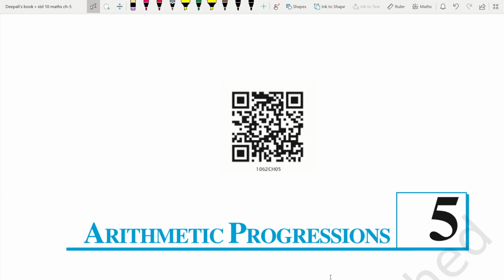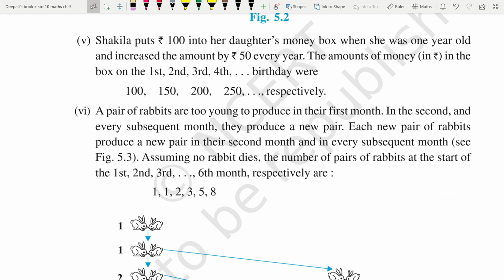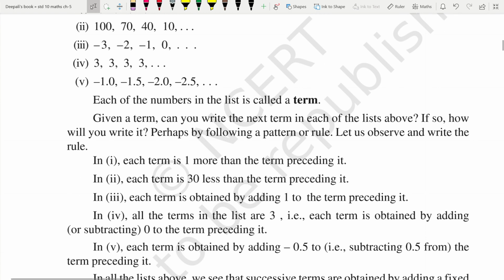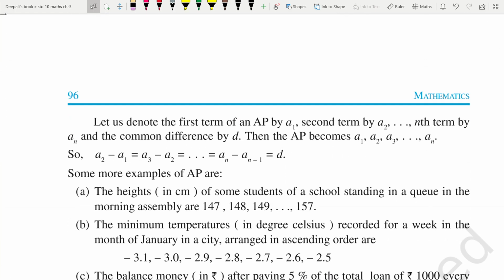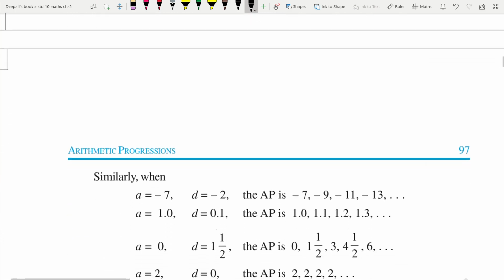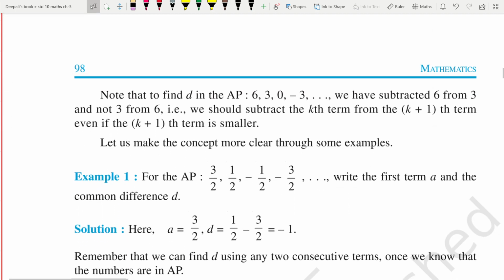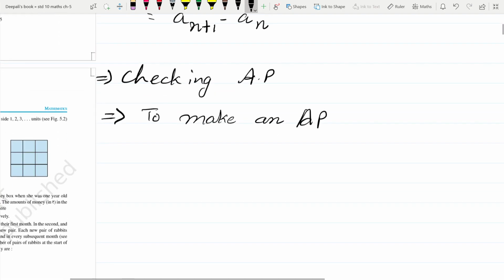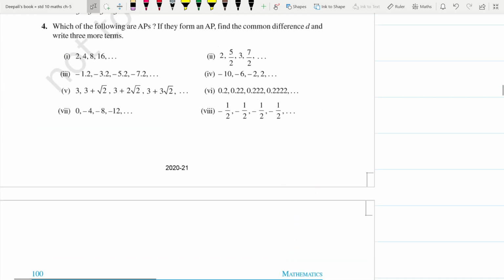STD 10 MATHS CHAPTER 10 ARITHMETIC PROGRESSIONS 1